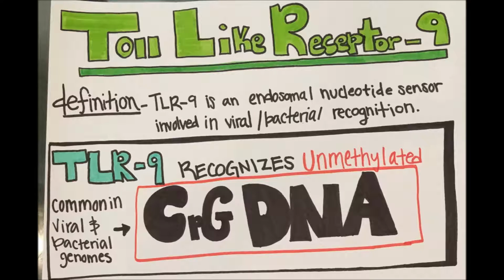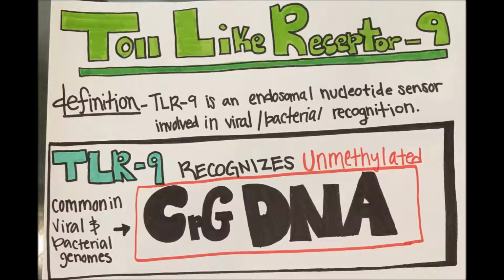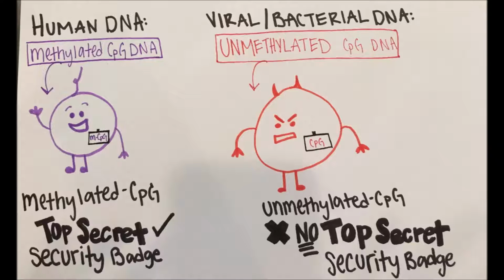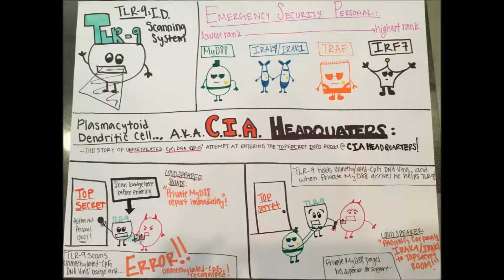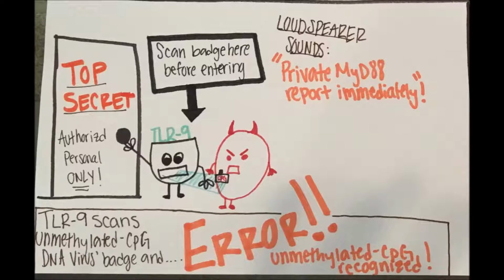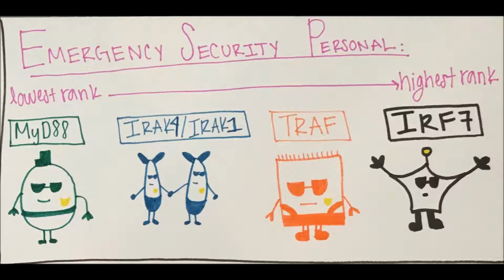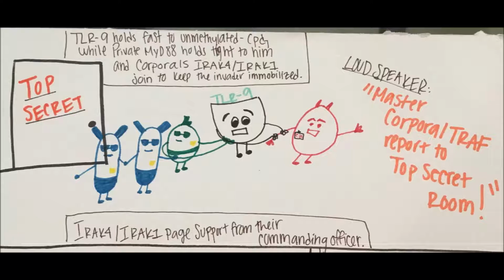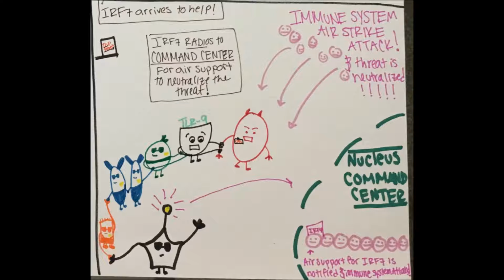TLR 9 Video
TLR 9 Video for ACBS 419